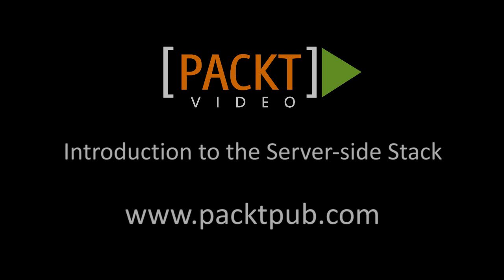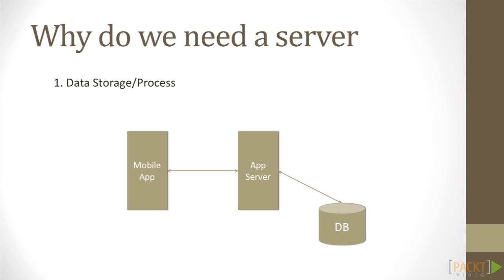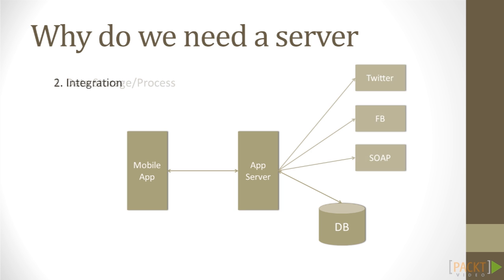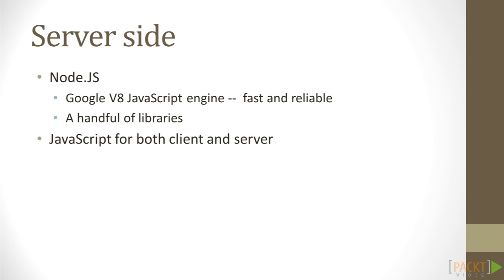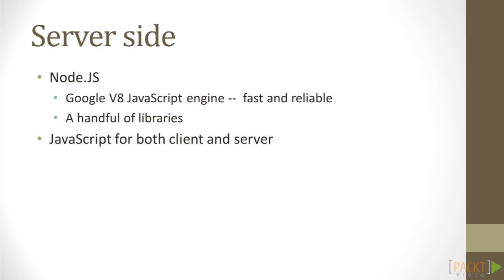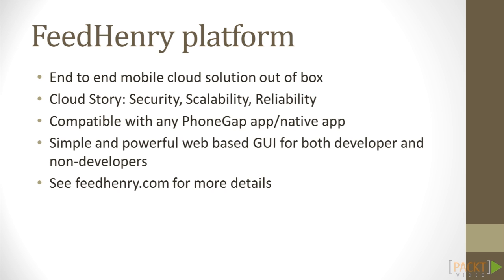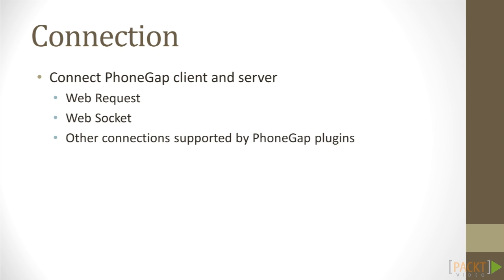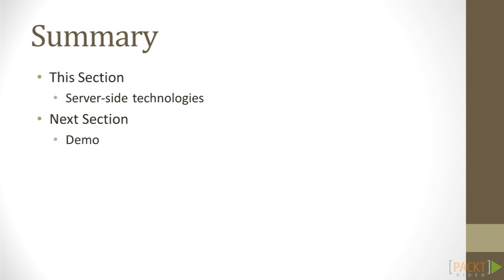Beginning PhoneGap Tutorials: Introduction to the Server-side Stack | packtpub.com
How to solve the limitations of the communication over a PhoneGap app?
• Why a PhoneGap app needs a server-side stack
• What server-side technology is recommended
• How a PhoneGap app connects to a server